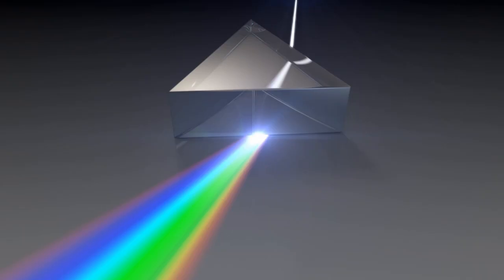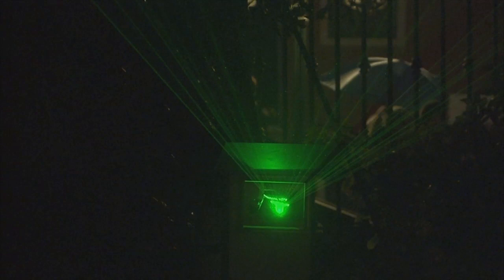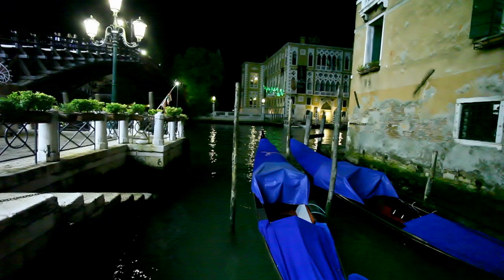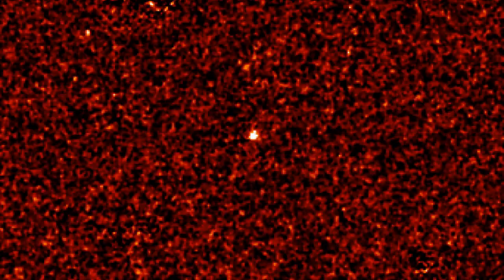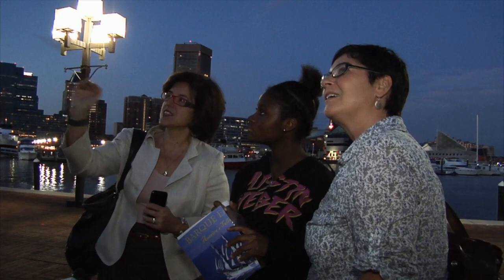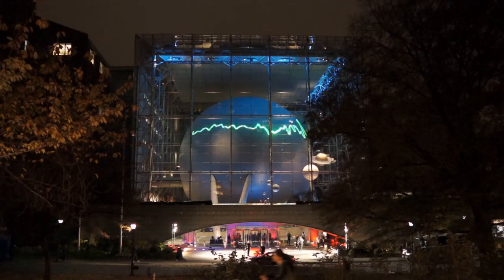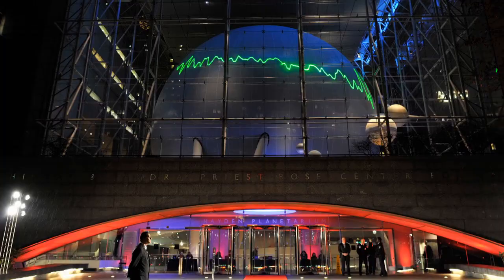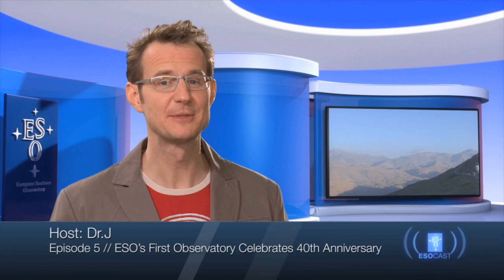From the distant past - Hubble and art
This episode of the Hubblecast explores how conceptual artist Tim Otto Roth has been inspired by scientific data from the NASA/ESA Hubble Space Telescope to create a unique work of art.

Credit:
ESA/Hubble
Visual design and editing: Martin Kornmesser
Web and technical support: Mathias Andre and Raquel Yumi Shida
Written by: Oli Usher
Presented by: Joe Liske (Dr J)
Narrator: Sara Mendes da Costa
Images: NASA, ESA, Denis Finnin (AMNH), Tim Otto Roth, Bob Fosbury
Footage: Herbert Zodet, Mary Estacion, Tim Otto Roth, Bob Fosbury
Interviews: Oli Usher, Mary Estacion
Directed by: Oli Usher
Executive producer: Lars Lindberg Christensen

Special thanks:

Tim Otto Roth
Bob Fosbury (ESO)
Antonella Nota (ESA/STScI)
Ken Sembach (STScI)
Mike Shara (AMNH)
Benjamin Staude
Connie Fitzgerald (AMNH)
Mary Estacion (STScI/OPO)
Denis Finnin (AMNH)
Frank Summers (STScI/OPO)
The staff of STScI Office of Public Outreach
The staff of the American Museum of Natural History